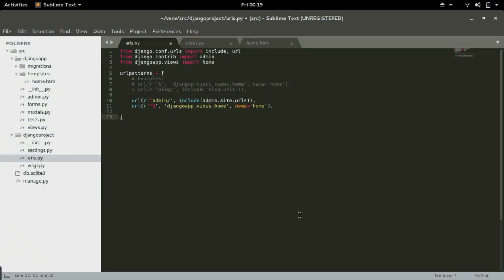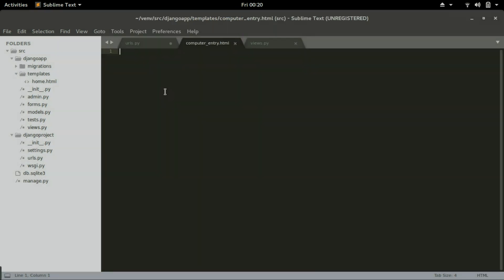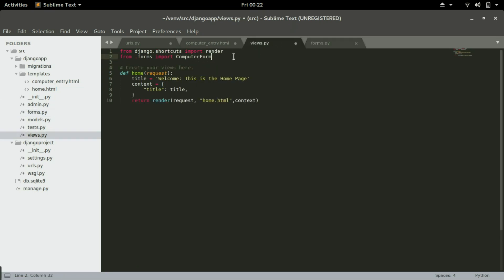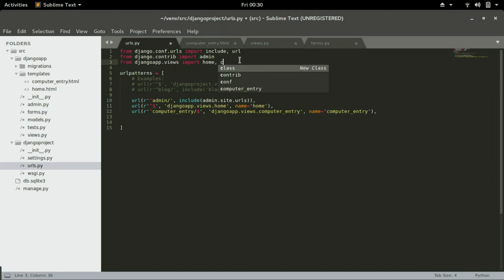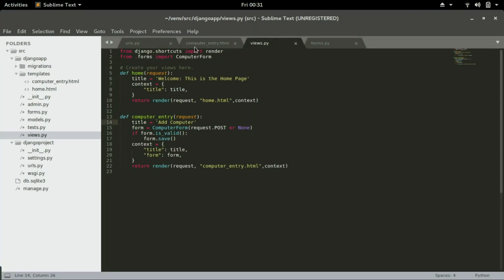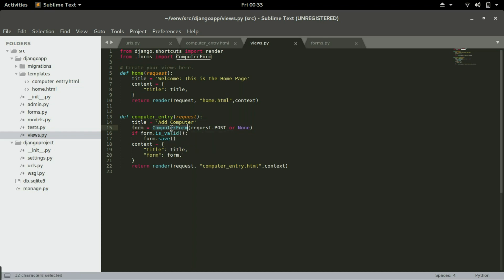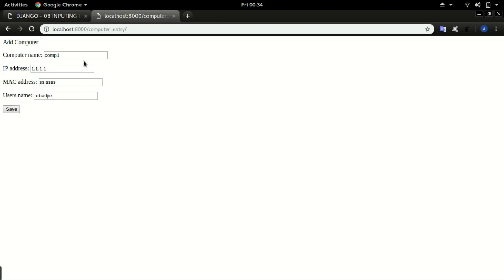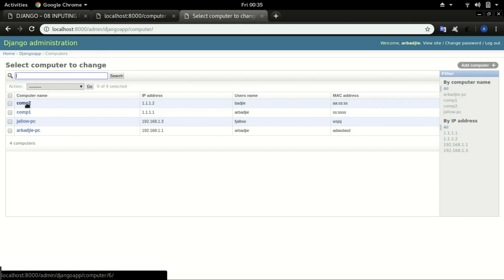DJANGO - 08 COMPUTER INVENTORY Inputing data through the front end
This is part 8 in developing a computer inventory management system. In this video, you will learn how to input data through the front end of your application.